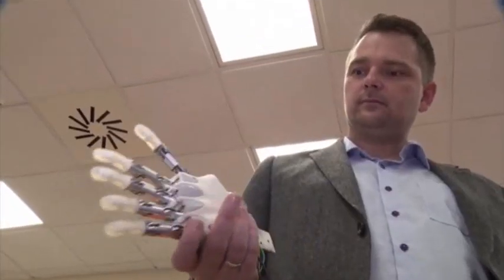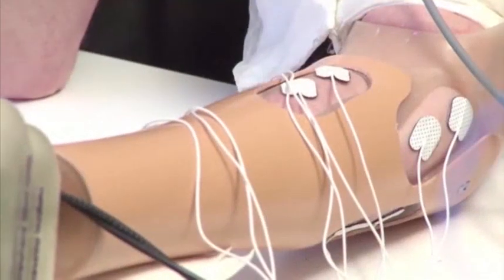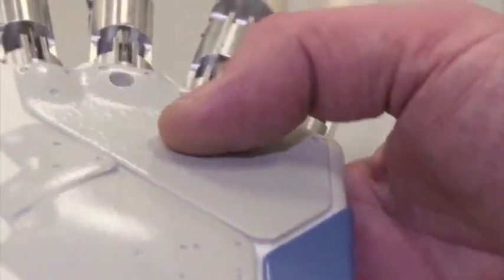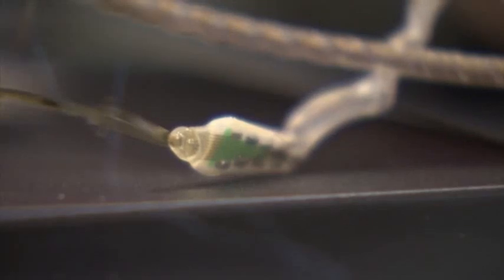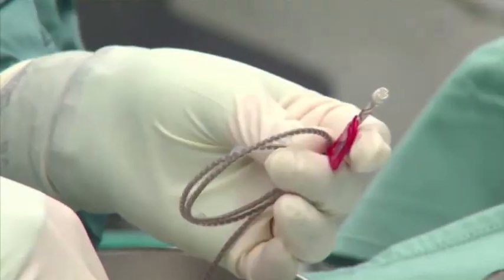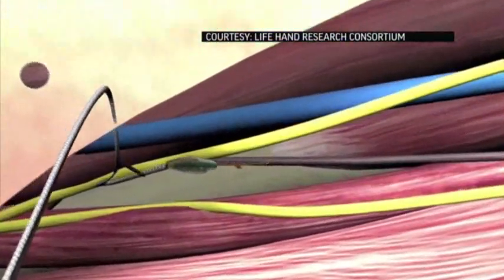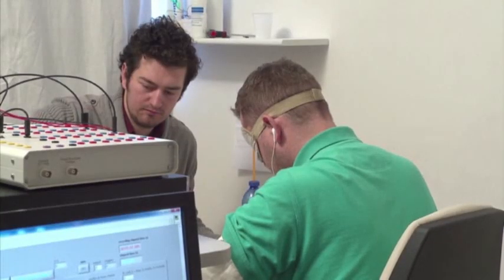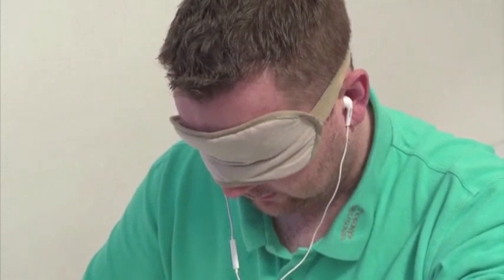Robotic Limb Helps Amputee Feel Objects Again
Italian researchers have created a prosthetic limb that allowed an amputee to feel for the first time since a firework accident injured him ten years ago. (Feb. 5)